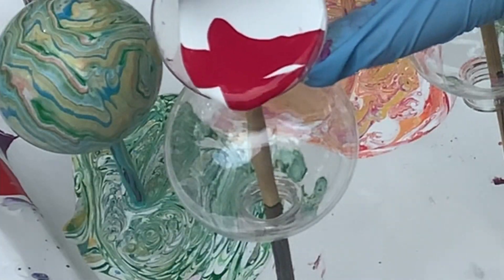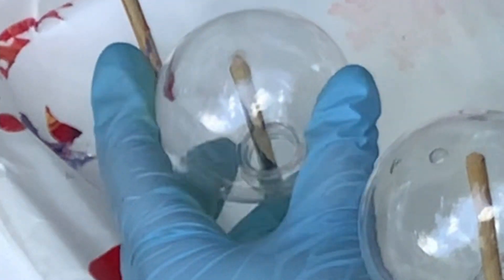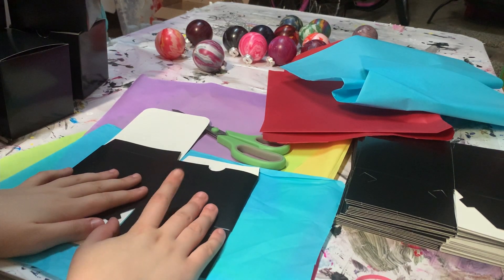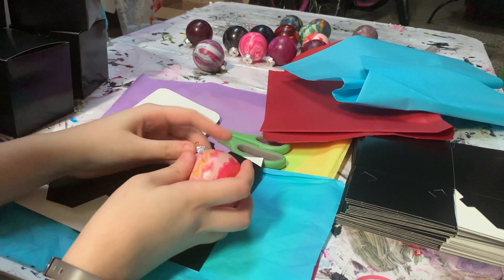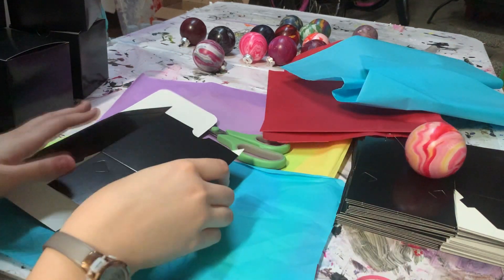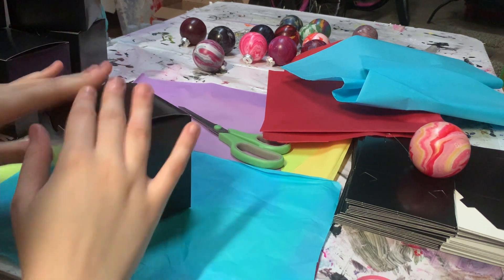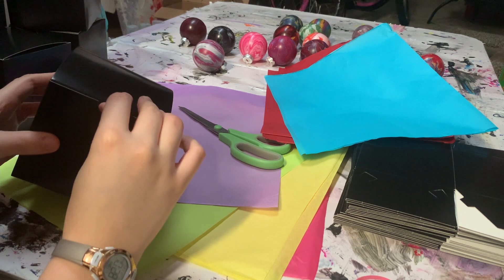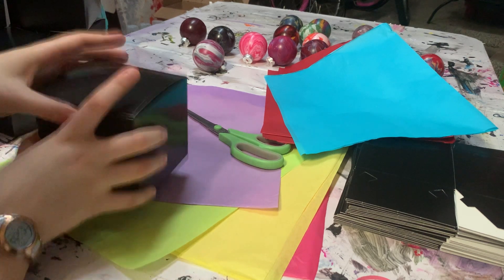Making 20 Christmas Bulbs + How to Package Ornaments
In this video I'm filling out an order for 20 acrylic poured Christmas ornaments with red and 1 other color. Stick until the end to see how I package my ornaments for pickup and and delivery.

You can find more content on Facebook, Instagram, and Pinterest

Timestamps:
0:00 - Intro
0:21 - #1
0:28 - #2
0:33 - #3
0:44 - #4
0:48 - #9
0:59 - #10
1:06 - #11
1:14 - #12
1:22 - #13
1:31 - #14
1:41 - #15
1:51 - #16
1:57 - #17
2:06 - #18
2:16 - #19
1:19 - #20
2:25 - How to Package Ornaments
6:09 - Packaging Time Lapse
6:19 - Outro